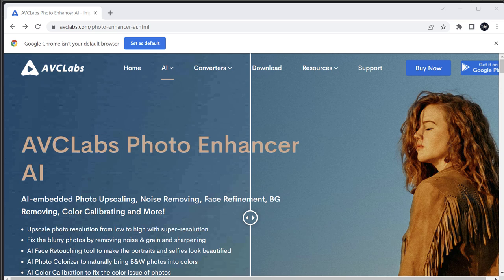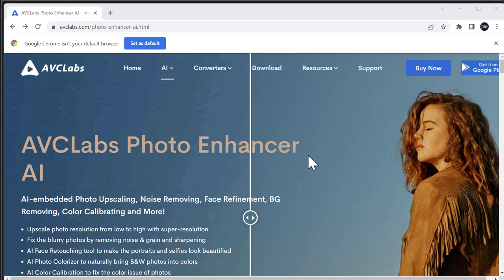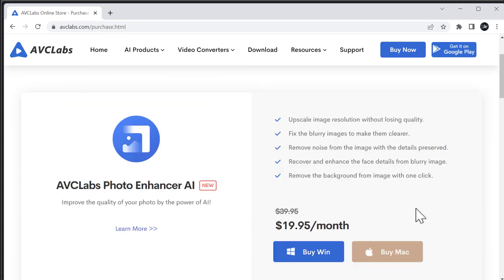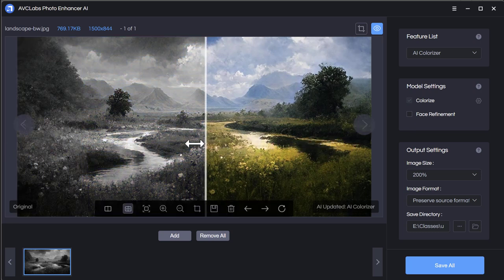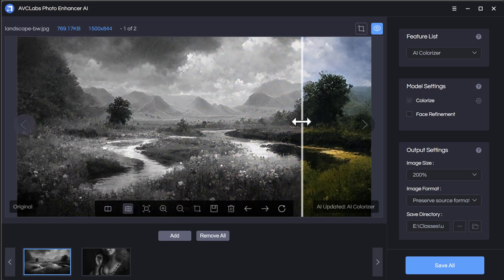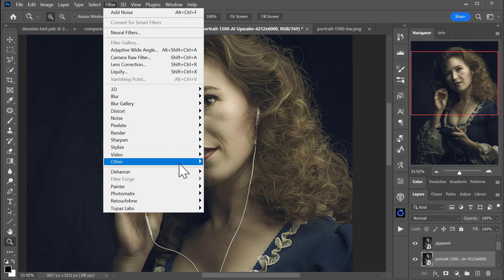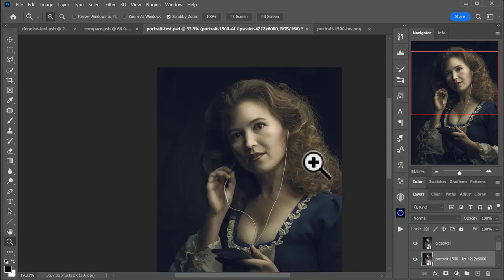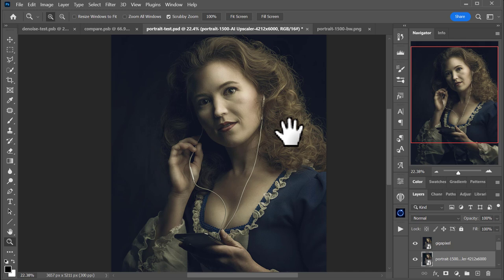AVCLabs Photo Enhancer - Should You Get It? Review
First look at AVCLabs Photo enhancer application.
Upscaler, Noise reduction, Colorizer, Color fixer ...and more. All in one application. Too much?
Some good, some bad ... if you are looking for all one Photo enhancement application, you must watch this video!

What do I use:
24-70 mm lens (everyday use)

3D Art essentials